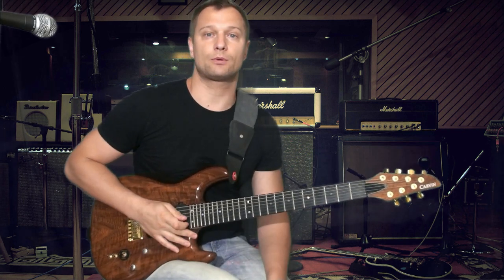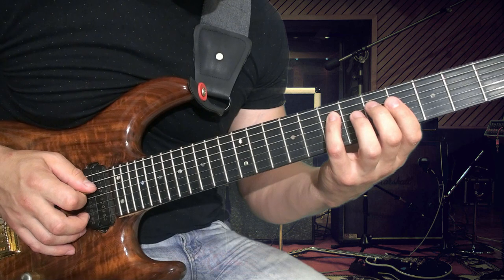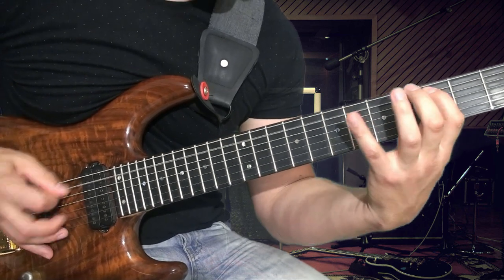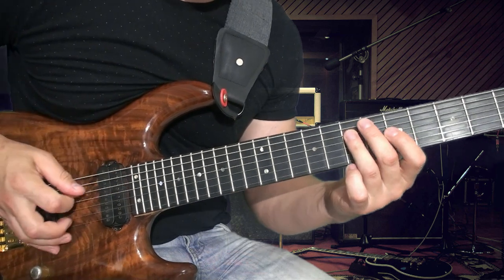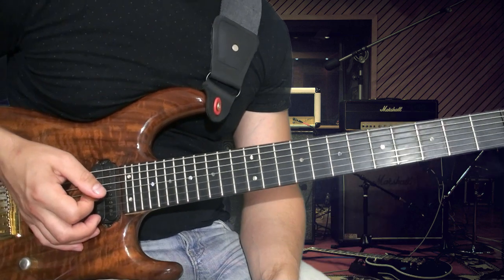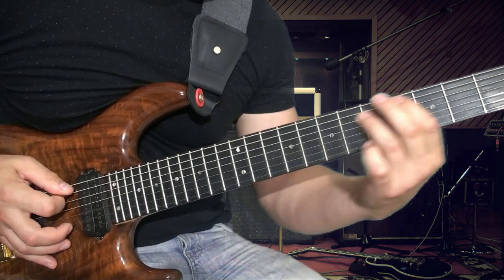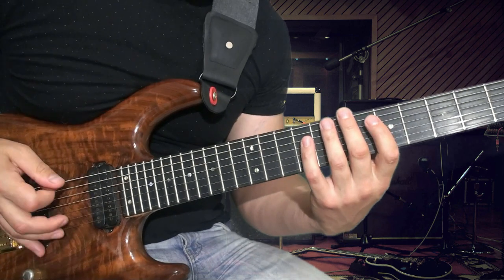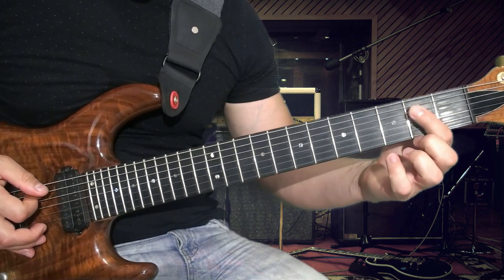Гитарный рифф «Arena» Урок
В этом уроке мы с вами сыграем вот такой интересный рифф. Он содержит в себе несколько частей. В самом конце есть маленький восходящий ход, который нужно проработать отдельно.
Данный рифф из книги «Школа гитарных риффов»